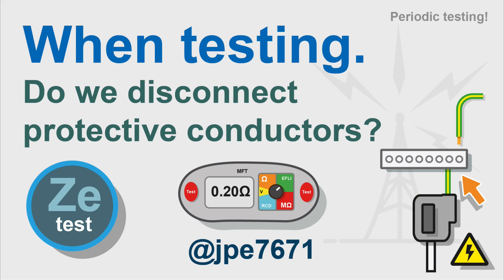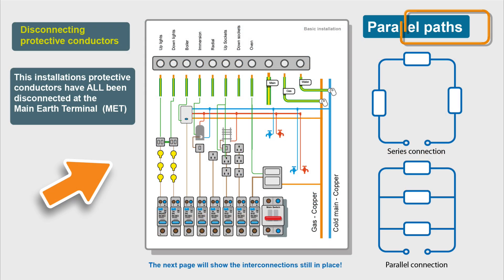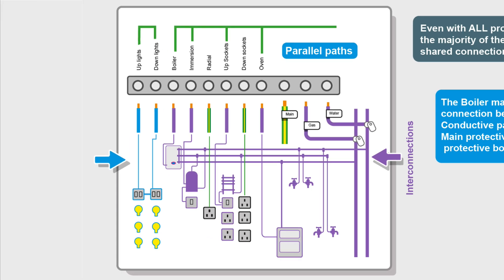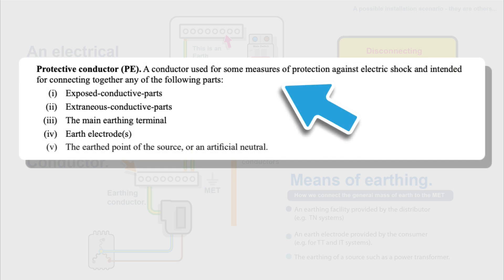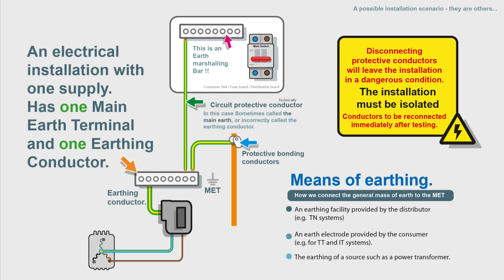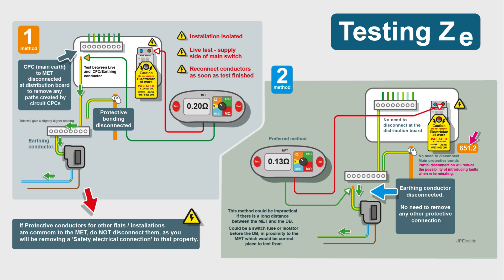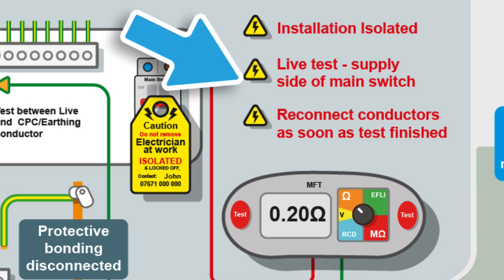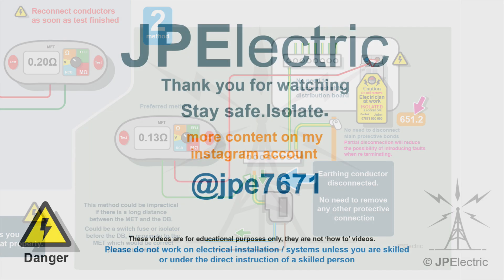Disconnecting protective conductors and false results when testing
When testing Ze we need to confirm the earth fault loop impedance.
Incorrect disconnection of protective conductors can give us false results.